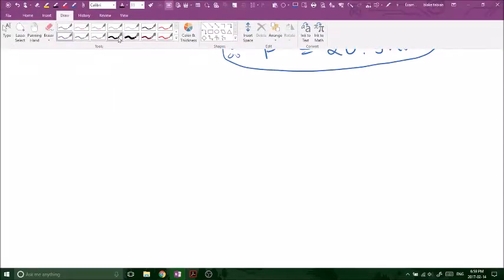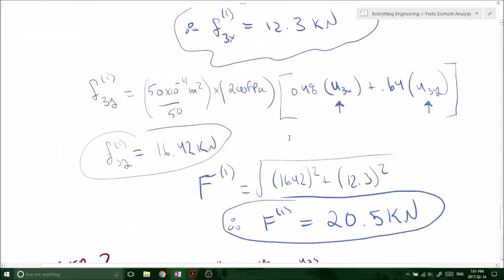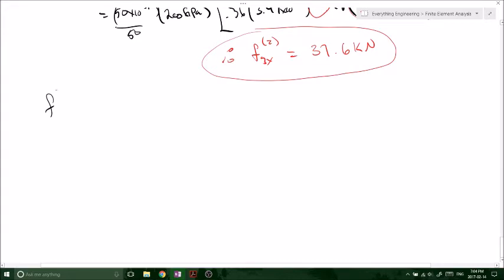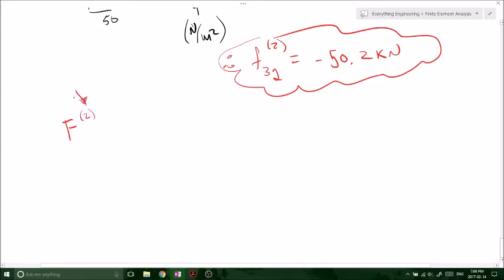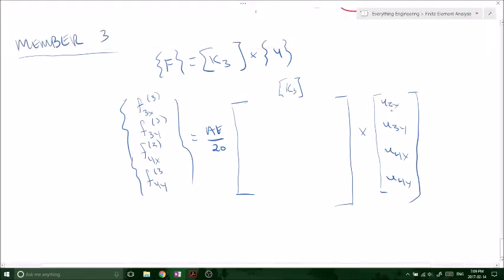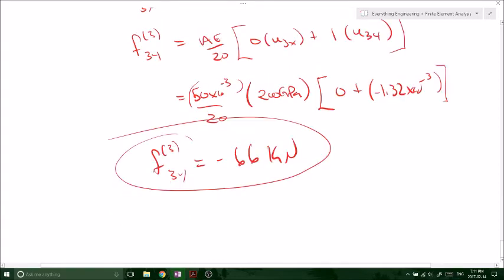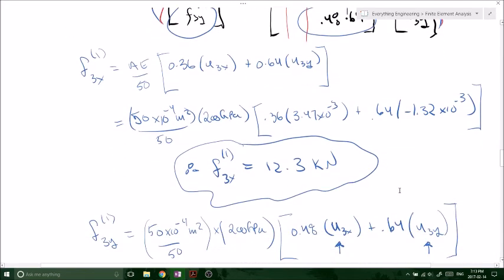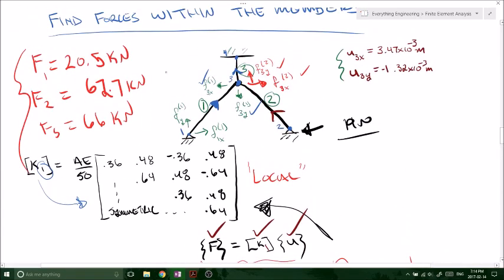Calculating member forces using stiffness matrix in 2 Dimension PART 2 of 2 - Finite Element Methods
In this video I use the local stiffness matrices to calculate the internal forces within each member.  ITS SIMPLE!

STEP 1
Using the local  stiffness matrices, equate the Force vector to the product of the stiffness matrices and the displacement vector.

STEP 2
perform matrix multiplication and solve for the unknown forces of interest.

STEP 3
Repeat with each member and the corresponding local stiffness matrix.

STEP 4
Calculate the RESULTANT force for each member using the fx and fy component.